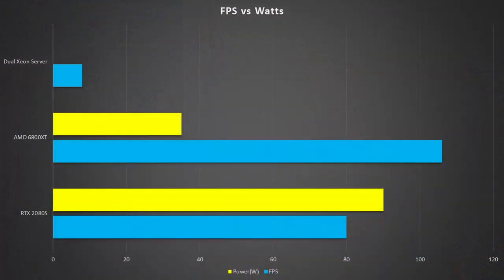It Does Everything! - WinX HD Video Converter Deluxe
Filament reviews & STL files:
3DPC.XYZ

WinX Video Converter - convert, resize, cut & edit videos at No.1 fast speed

WinX HD Video Converter Deluxe is a super fast video decoder and encoder with support for up to 8 CPU cores, Intel QSV and CUDA/NVENC GPU acceleration, MMX-SSE, Hyper-threading and AMD 3DNow!